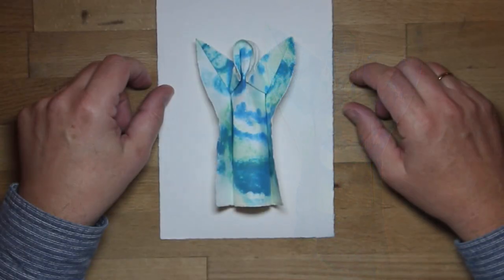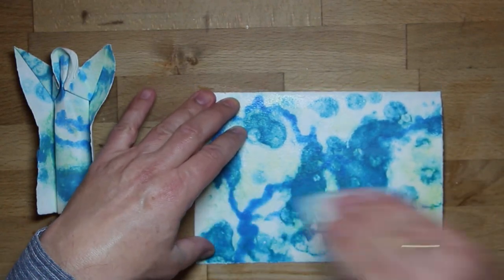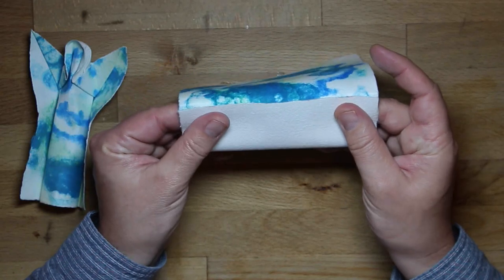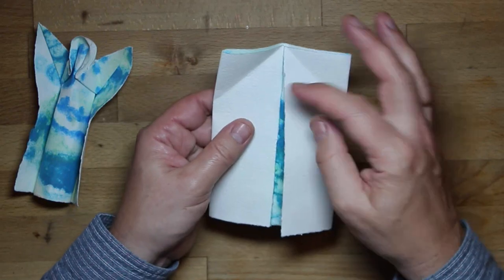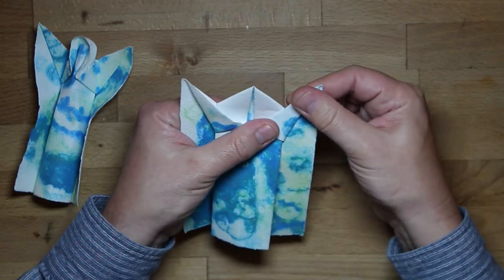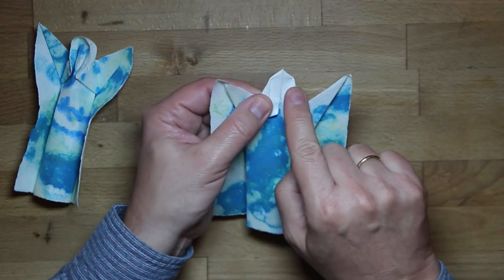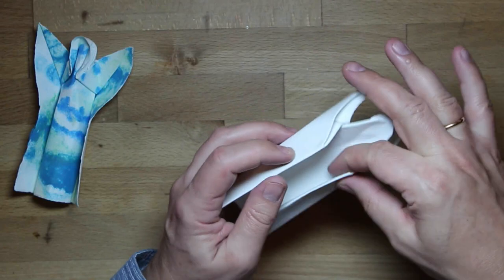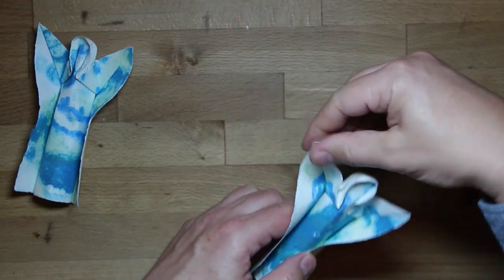Angel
Origami Angel

Design and tutorial by Peter Stein, December 2018
This is a christmas present to all of my origami friends worldwide - season´s greetings - have a wonderful christmas time!

You can use any A-paper size (A5, A6) or postcards.
Lettersize works as well (the proportions of the final model are a bit different in this case, you can even use a square - the result will be a very tall and slim figure)

Wetfolding is recommended for thicker paper - but not obligatory.

I used handmade paper that I made in a very inspiring workshop at John Gerards papermill.

Happy folding!